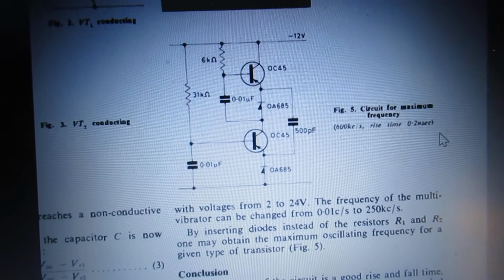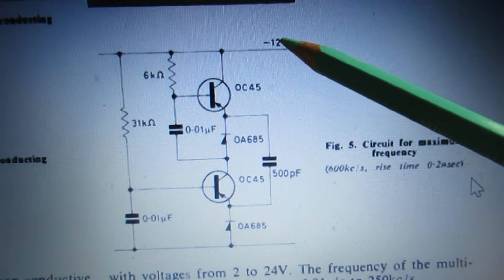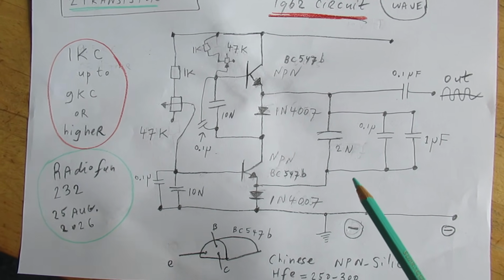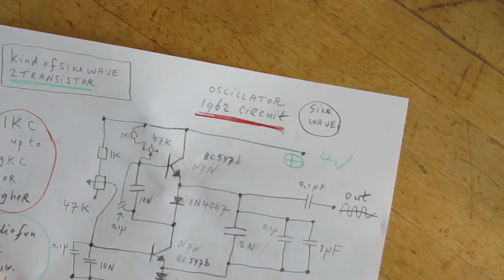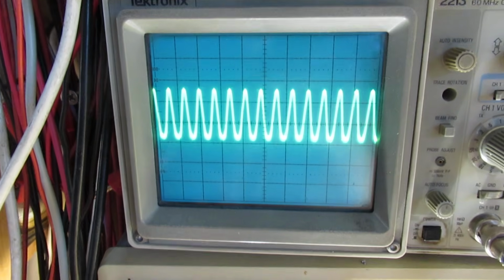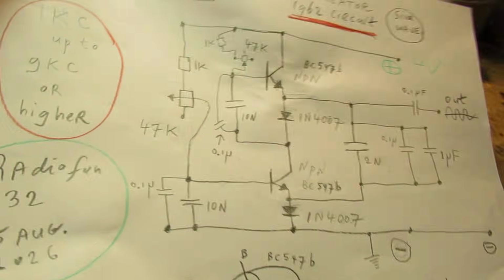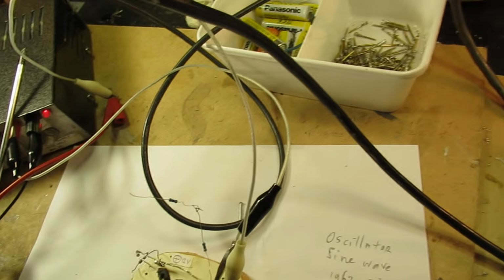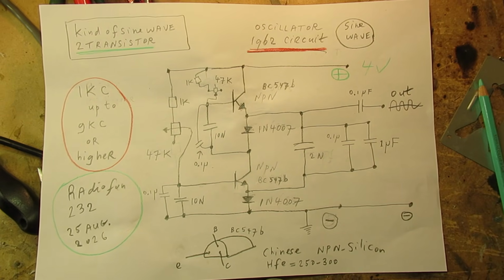2 Transistor audio sine wave oscill on 4 Volt for higher audio frequencies, a 1962 circ. schem &demo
Please read the description first for the best and most complete information, regarding this video.

Simple circuit of a 2 transistor sine wave oscillator, originally made (1962) with Germanium transistors and Germanium diodes. Thus a 1962 circuit, adapted.

I could transform it to modern times (2026) with 2 Silicium diodes (1N4007) and 2 Silicium transistors (BC 547 b). And had to do some slight adaptations, compared to that 1962 circuit.

Of course the polarities of the transistors and the diodes had to be reversed (!), also the “biasing” needed a change, related to the use of Silicium transistors. With the given resistor values from that 1962 circuit (related to Germanium) it was/will be impossible for Silicium transistors to work.

Anyway: be (also) aware of the fact that Chinese BC 547b transistors have a much higher current amplification factor (say: Hfe) compared to the BC 547b’s manufactured in Europe in the 1980’s-1990’s and perhaps even later.

Good from the Chinese approach is: more amplification. Bad is (or not bad but quasi bad): their bias in circuits where they have to amplify signals in a linear way can get somewhat more critical. For working in non-linear applications that extreme Hfe is (sometimes….) an advantage. But these Chinese BC 547’s can also more easily be damaged, compared to the BC 547’s made in Europe since the 1970’s.

That biasing is often done with a voltage divider made with 2 resistors to their base, that is the reason why I always use a potentiometer in series with a protective resistor (1K for 12-18 Volt circuits) in these circuits, to prevent a destructive base current to that BC 547 b (or any other transistor).

For a NPN transistor that 1 K protective (base current controlling) resistor goes from the top of that 22 K or 25 K potentiometer to the (+) lead, for a PNP transistor that protective resistor goes from the other side of that 22 K or 25 K potentiometer to the minus (-), because a PNP transistor is driven by a tiny negative current/voltage on its base.

In both cases (NPN-PNP) the transistor starts to “open up” (= letting current flow from the collector to the emitter, thus starts to WORK) when that potentiometer is set to a certain position. That (thus) regards PNP and NPN Silicium transistors, it also regards Germanium transistors. That is transistor physics.

The 1 K protective resistor approach works up to (say) 18 Volt power supplies, for (say) 24 Volt that protective resistor must be in the 2 K (2000 Ohm) range.

With a too high base current, the transistor dies immediately without any sound or heat effect. And you can search hours to find the clue.

Thus why your o-so-simple amplifier does not work or did not want to work after some soldering events, where you (accidentally) made a direct contact with the tip of the soldering iron from the base of that transistor to the (+) or the (-) lead. Can happen……

This circuit works OK between (say) 5 KC and (say) 20 KC. Vary the capacitor that goes from the emitter of Transistor 1 to the emitter of Transistor 2 to get to other frequencies and/or turn the potentiometers in the circuit (47 K). In all these cases the output frequency will change and this circuit can be a sure base for a reliable oscillator in this frequency band.

Though the best supply voltage is in the order of 4 Volt, but feel free to test it on other supply voltages. In a serious oscillator circuit made with this setup, of course the 4 Volt or 5 Volt must be stabilized, to keep the frequency perfectly constant (as far as possible, given the simplicity of the circuit, looking at temperature effects, etc).

My YT channel is about electronics, in all kinds of ways, in the broadest sense of the word.

You search via the “looking glass” on my Channel trailer via keywords like ”audio”, “radio”, “amplifier”, “filter”, “Shortwave”, “transistor”, “FET”, “oscillator”, “generator”, “switch”, “schmitt trigger” etc; so the electronic subject you are interested in.

My books about electronics & analog radio technology are available via the website of "LULU”, search for author “Ko Tilman” there. I keep all my YT videos constant actual, so the original video’s with the most recent information are always on YouTube.

Search there, and avoid my circuits that are republished, re-arranged, re-edited on other websites, giving not probable re-wiring, etc. Some persons try to find gold via my circuits. I take distance from all these fake claims. I cannot help that these things happen. Upload 25 August 2026.